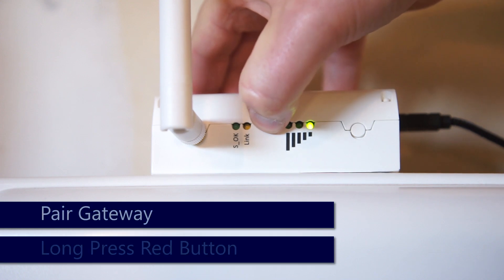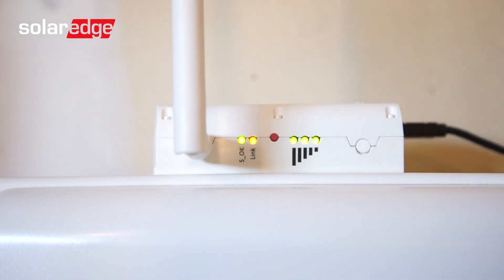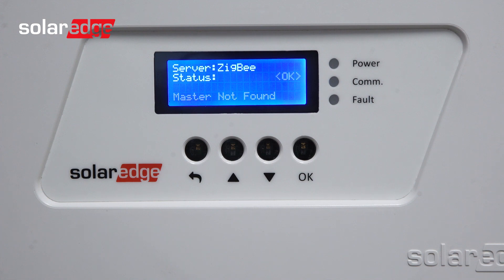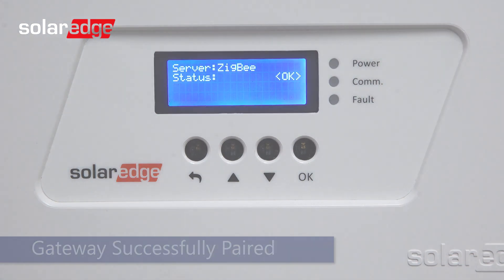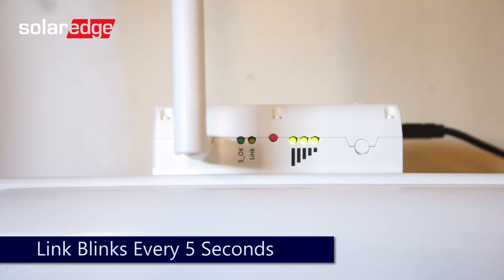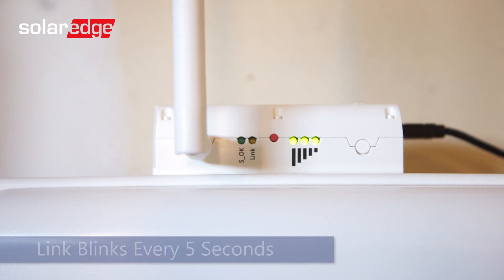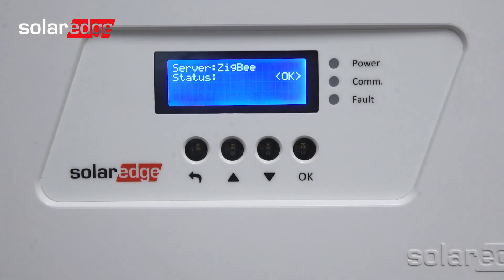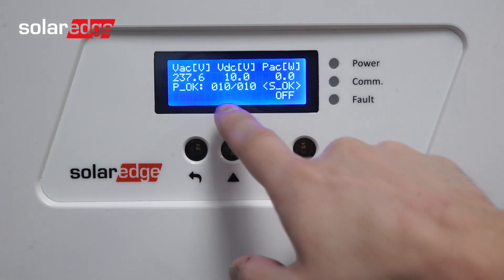SolarEdge Inverters: Zigbee Gateway Pairing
This video will guide you through pairing your SolarEdge Zigbee Gateway with the inverter.